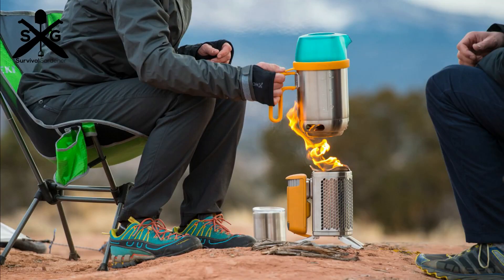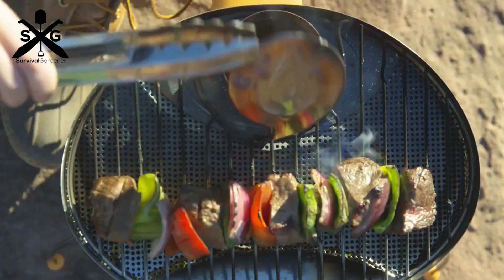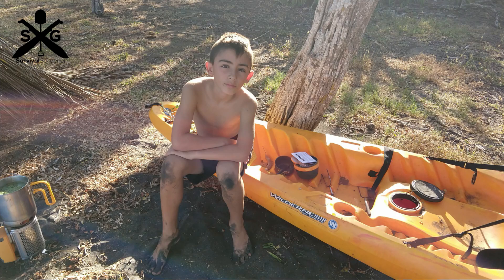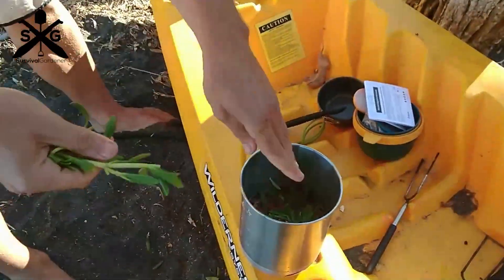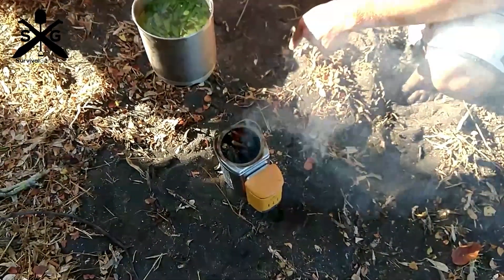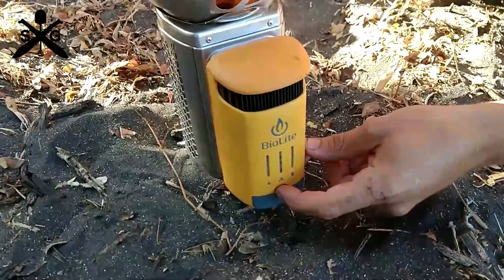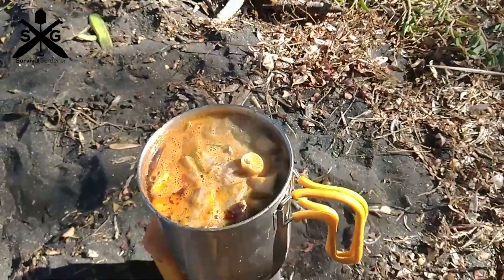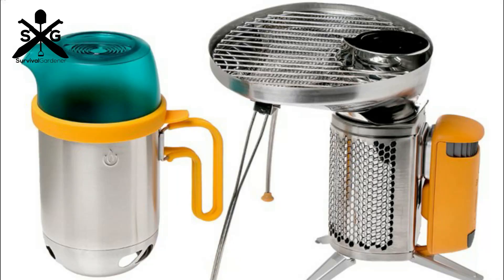BioLite Campstove 2 - Review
BioLite Campstove 2 Wood Burning Electricity Generating & USB Charging Camp Stove

I took this out with my son on a kayak camping trip in Costa Rica to test it out.  I LOVE THIS THING!   You can boil water in about 5 minutes and you don't have to cart about fuel canisters.

Turns fire into electricity! CampStove 2 generates 3 watts of usable electricity and stores it in it's internal powerbank for USB charging of LED lights, mobile phones, and other devices.  Internal jets have 4 fan speed settings to circulate air for improved combustion and efficiency to boil 1 liter of water in 4.5 minutes